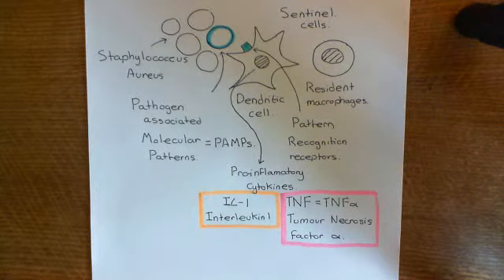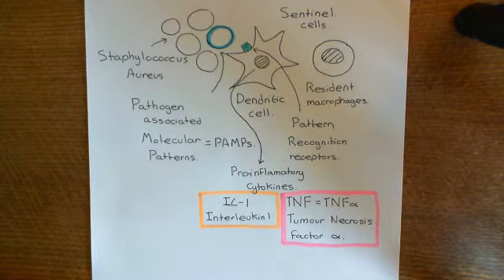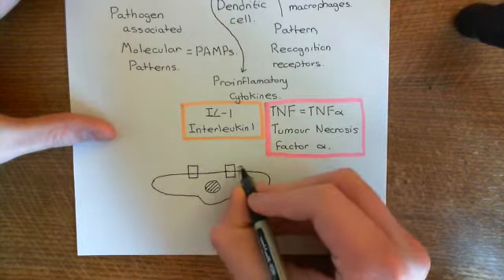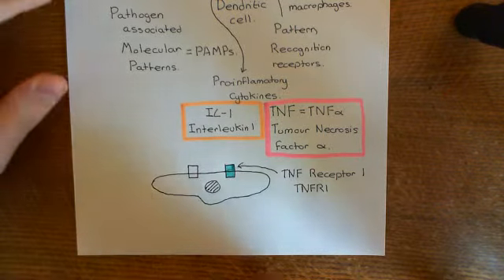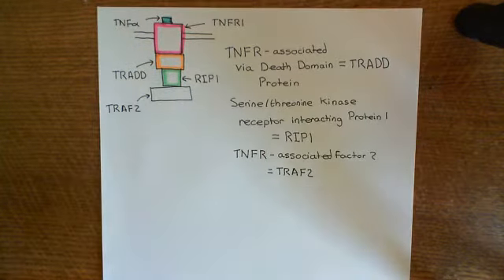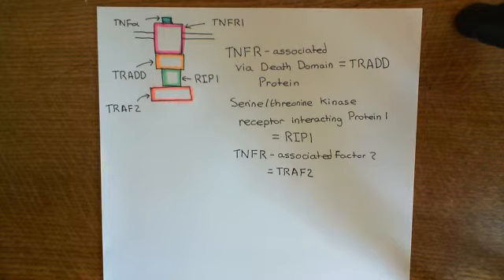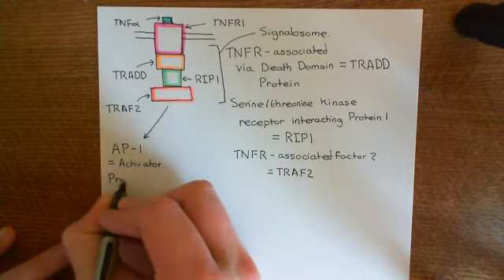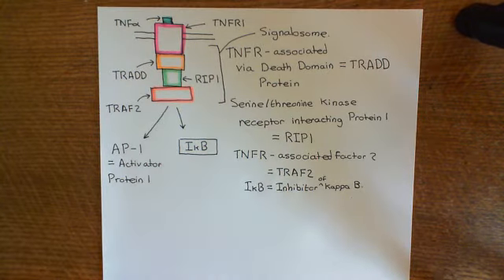Type 2 Activation of Endothelial Cells Part 5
In this video we discuss the type 2 activation of endothelial cells and how this contributes to the acute inflammatory response.